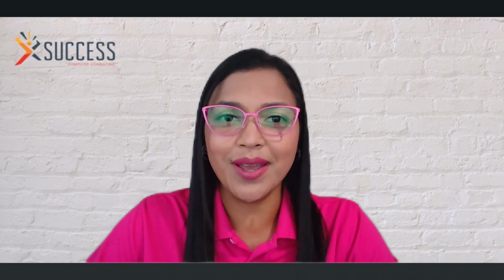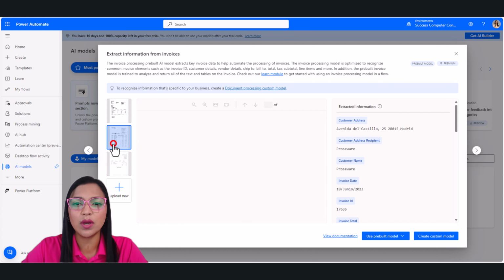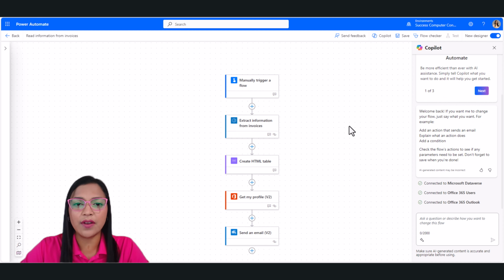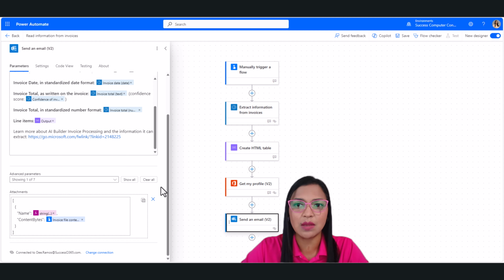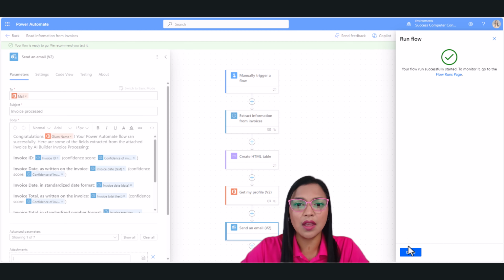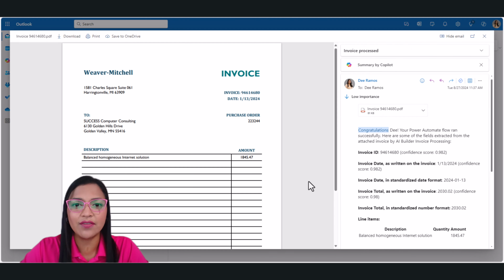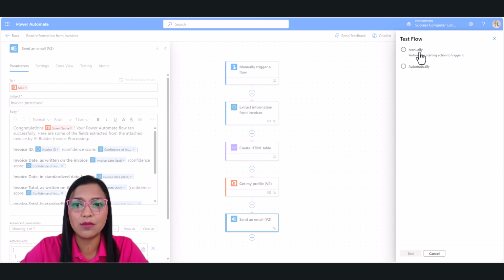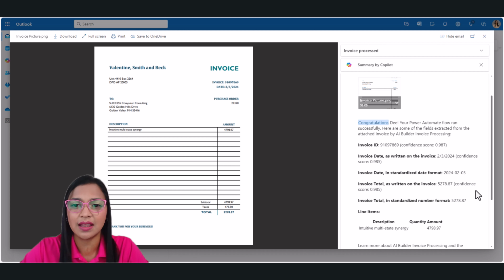Automate Invoice Processing with Power Automate: Easy Setup Guide for Prebuilt AI Models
🚀 Say goodbye to manual data entry! In this video, we’ll show you how to set up a prebuilt AI model in Power Automate to effortlessly read and process invoices. With this powerful tool, you can automatically extract key invoice data like invoice IDs, dates and vendor details, totals, line items, and more.

Our step-by-step guide will walk you through optimizing your workflow by utilizing the invoice processing model, which is designed to recognize common invoice elements and analyze all the text and tables on your invoices. Whether you're a beginner or an experienced user, this video will help you streamline your invoicing process like a pro.

👉 Ready to boost your productivity? Watch now and start automating today! Don’t forget to check out our learn module for a deeper dive into using the invoice processing model in your flows.

Timecodes
0:00 - Introduction
0:25 - Locate the prebuilt AI models in power automate
0:46 - Extract information from invoices (flow description)
1:12 - Setup prebuilt flow
1:33 - Dive into prebuilt flow trigger and actions
1:56 - Test prebuilt flow with PDF invoice
3:26 - Test prebuilt flow with PNG invoice
4:08 - Conclusion